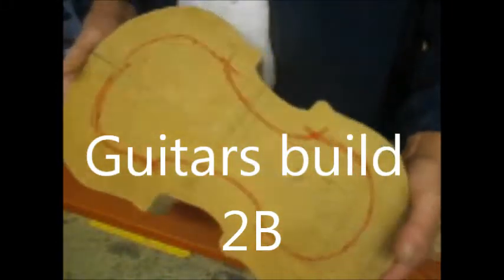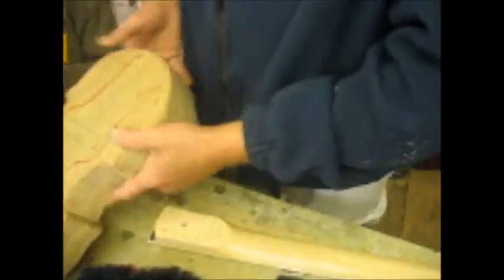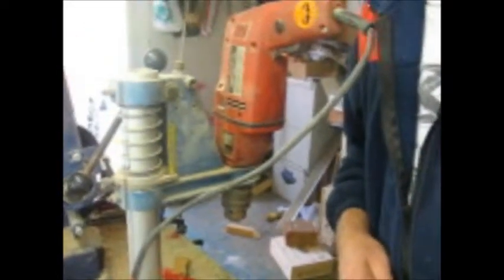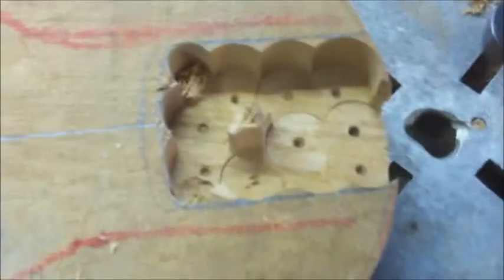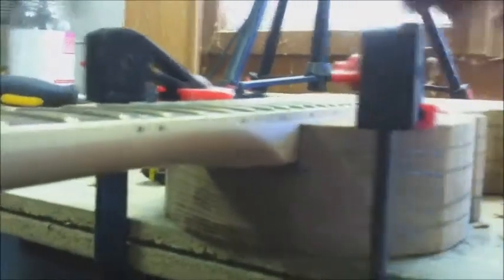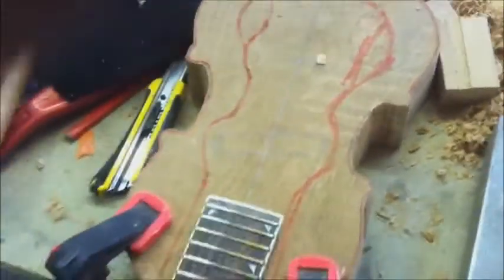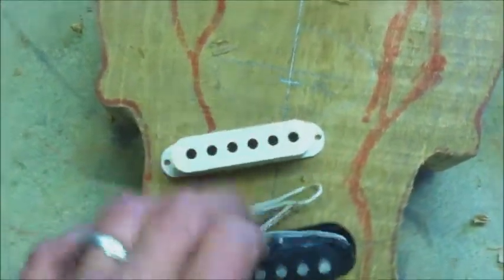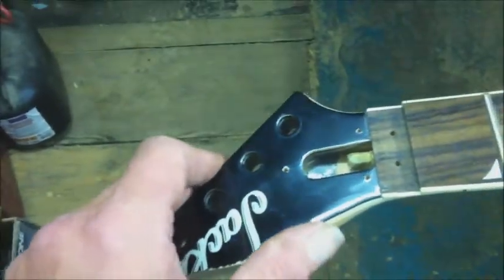Guitars build 2B violin body and number plate.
Neck and pickup fitting to the violin body guitar.